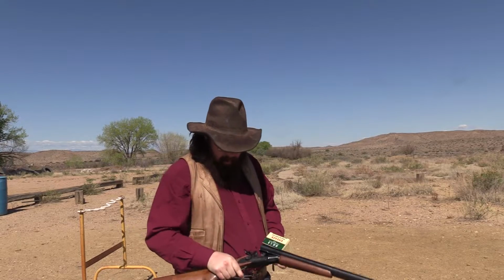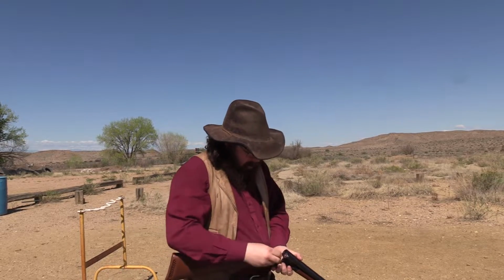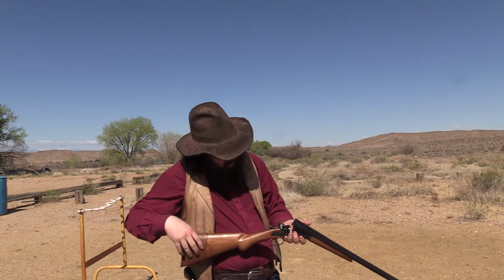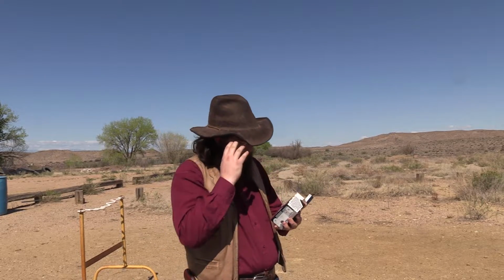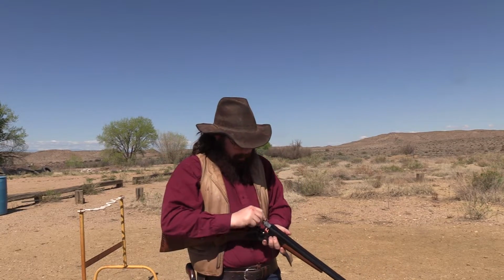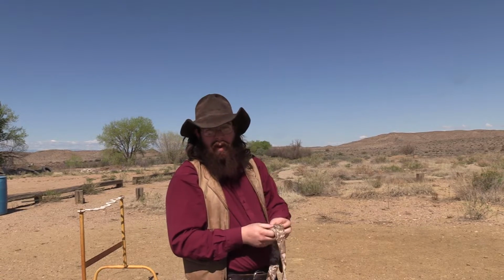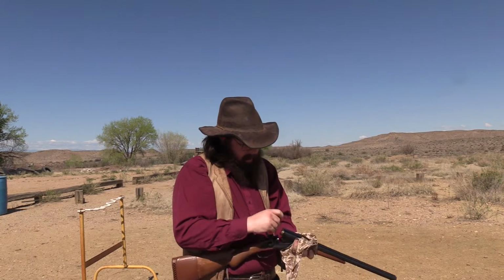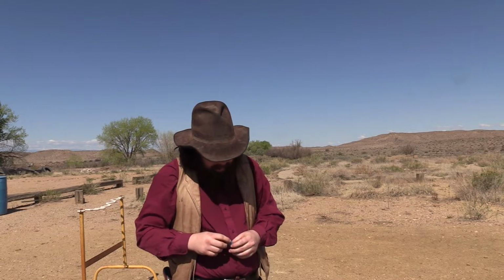Cimarron Double Barrel #3 Ammo Run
In this video we will run the Cimarron Double Barrel with some Estate and Winchester AA shells.